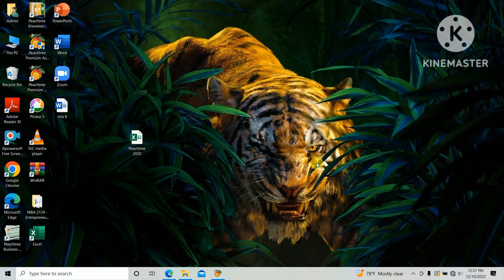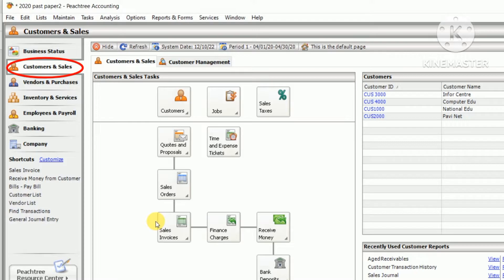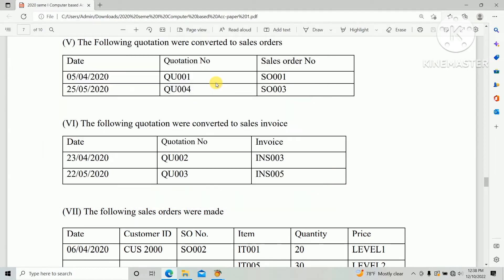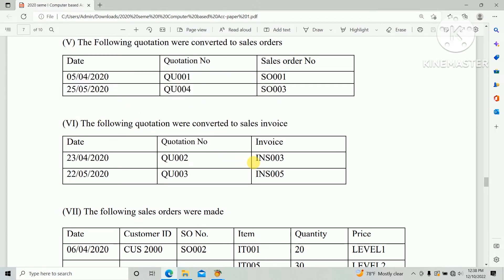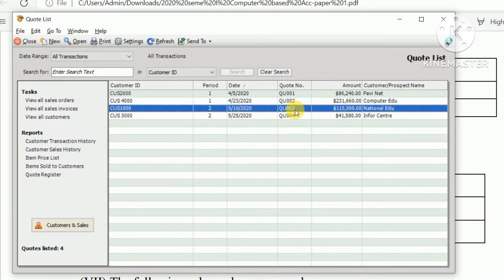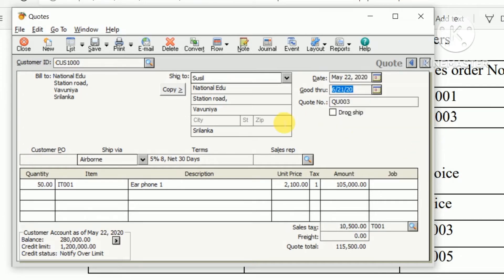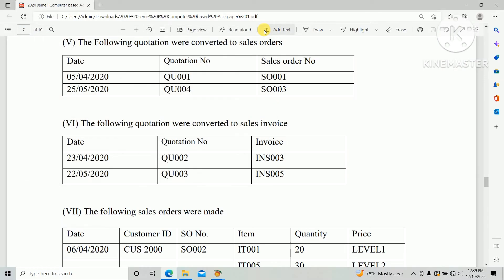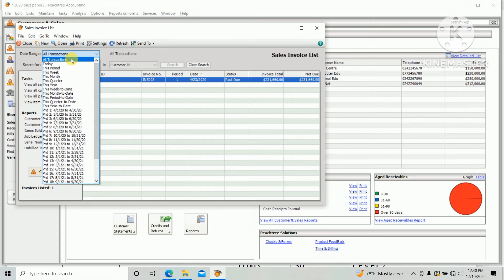2020 | Convert the sales quotation as SALES INVOICE | in Peachtree | HNDA | Pastpaper Reviews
This video will describe that how to convert the sales quotation as sale invoice in Peachtree base on the 2020 computer base Accounting past paper of HNDA.